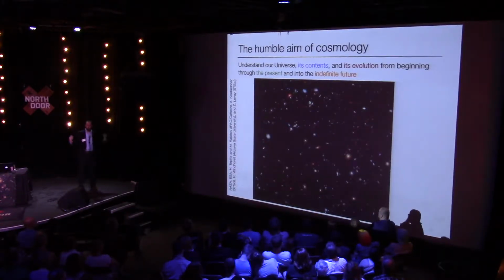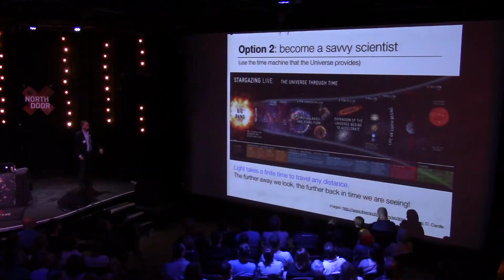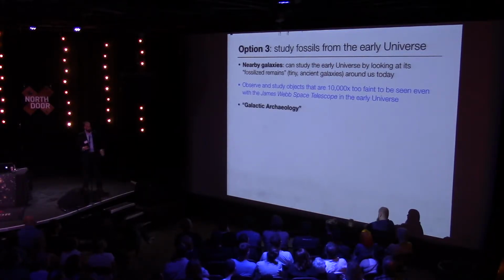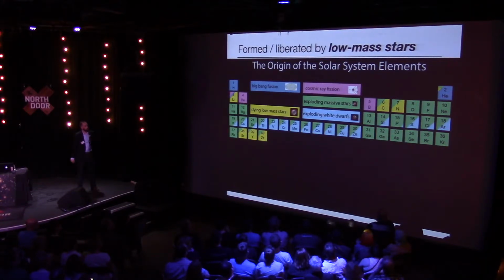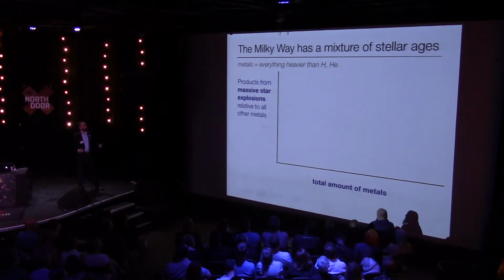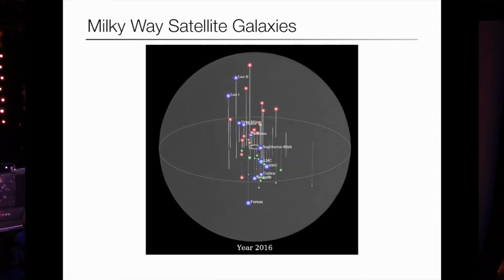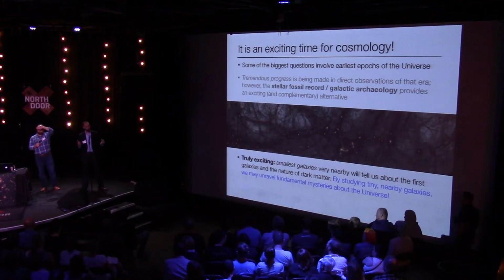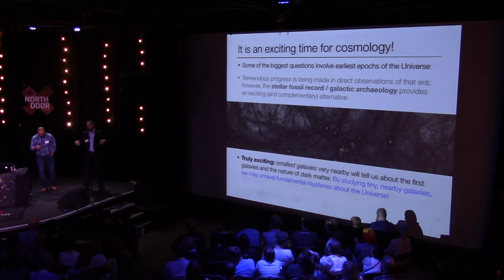AoTATX #29: Galactic archaeology: decoding the formation of galaxies with stellar fossils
UT Austin professor Dr. Michael Boylan-Kolchin talks about how we can learn about galaxy formation by studying the fossils of stars. From Astronomy on Tap ATX #29, held at The North Door in Austin, Texas on March 21st, 2017.